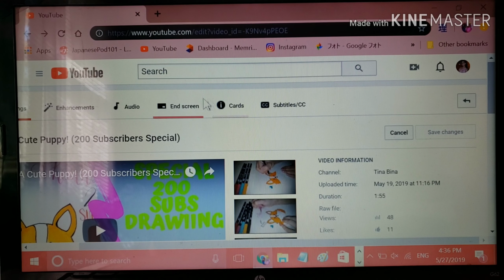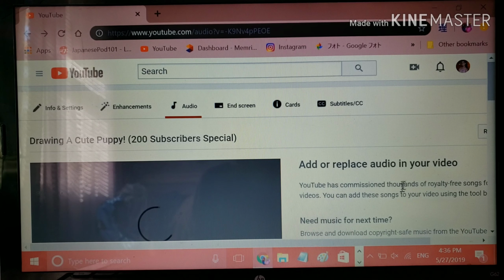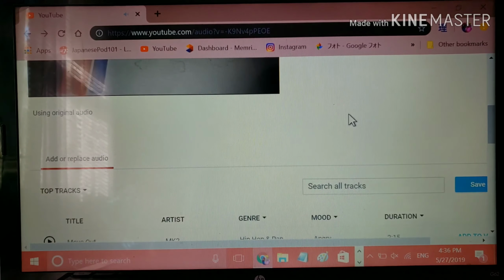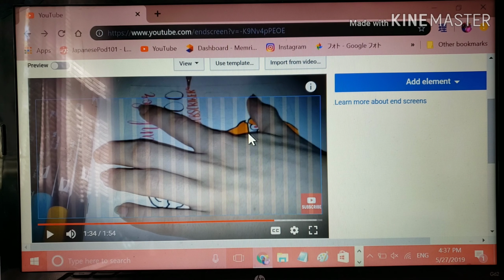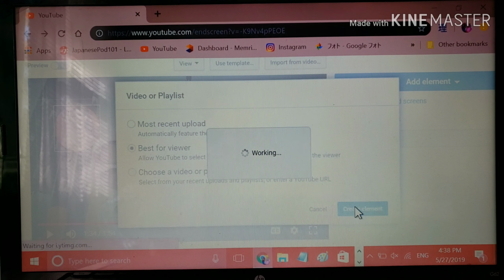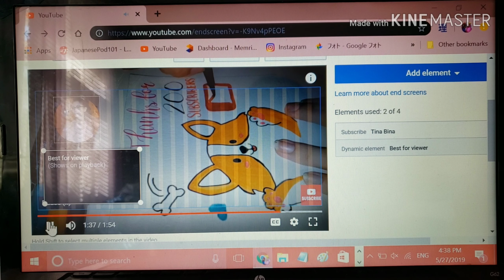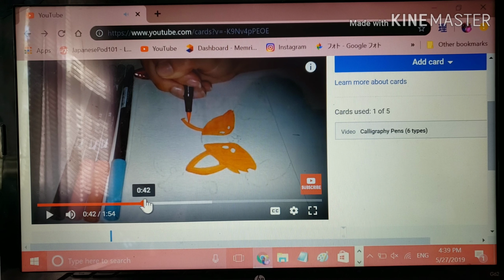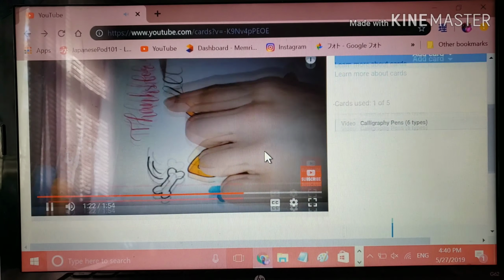Starting your YouTube channel! (Part 1)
In this video of my YouTube Channel series I demonstrate the basics of organizing your channel page and getting familiar with the video manager section of your YouTube studio page.

Hey everyone!! 🤣 Want to be entered in a chance to get a shout-out? 😋

Comment on my tweets! I love to hear from you!!